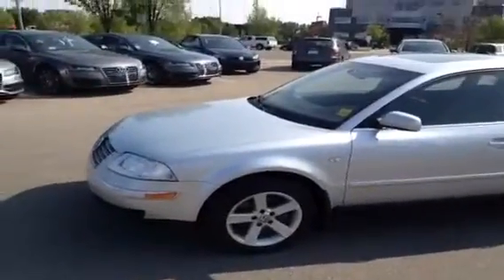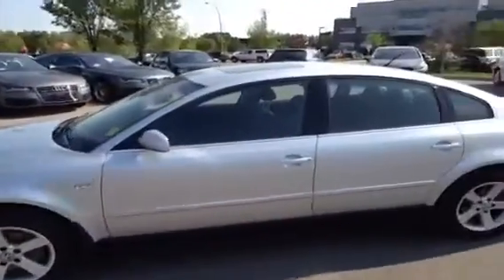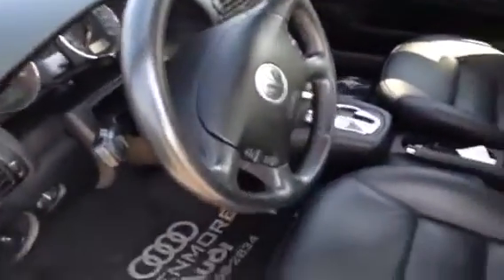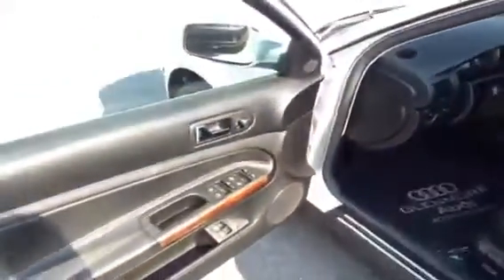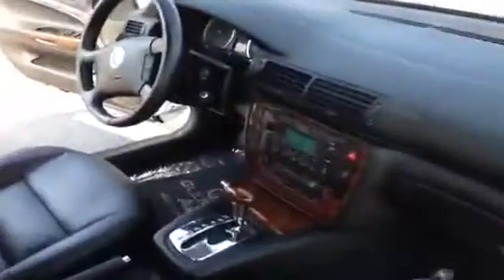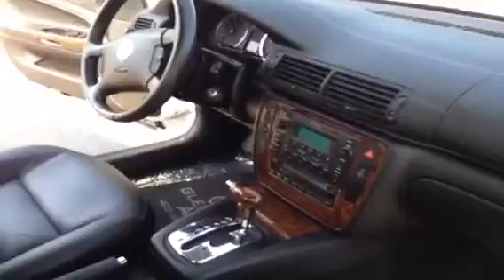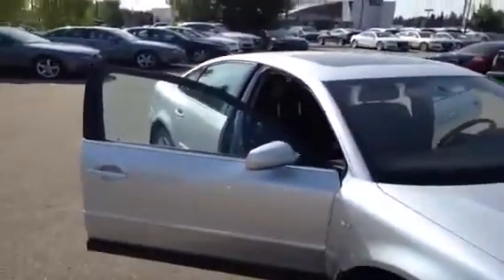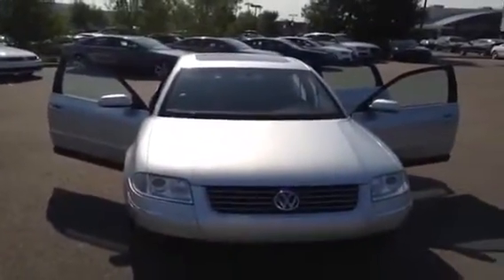2004 Volkswagen Passat Sedan 4dr Sdn GLX V6 4MOTION Auto 4 Door Car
This is a 2004 Volkswagen Passat Sedan 4dr Sdn GLX V6 4MOTION Auto 4 Door Car Front Wheel Drive with 5-Speed A/T transmission Silver[Reflex Silver] color and Anthracite interior color.  This video is recorded and uploaded by cDemo Mobile Inspector.                                                         Detailed vehicle info with more photo(s) is available